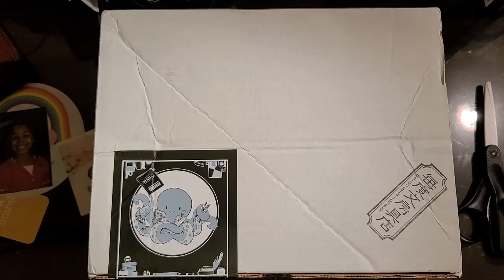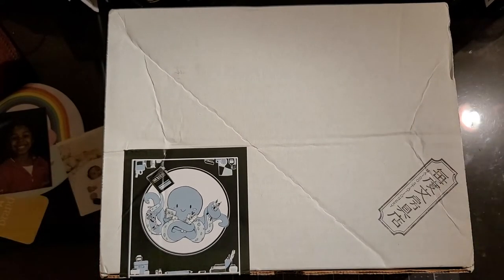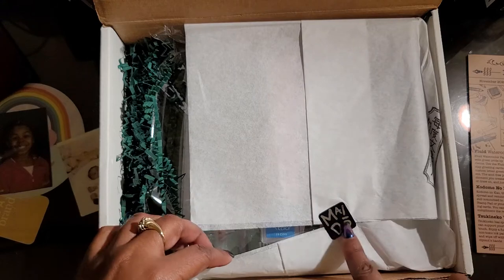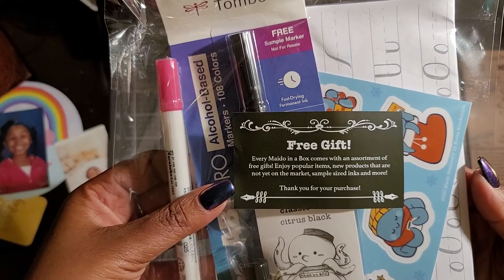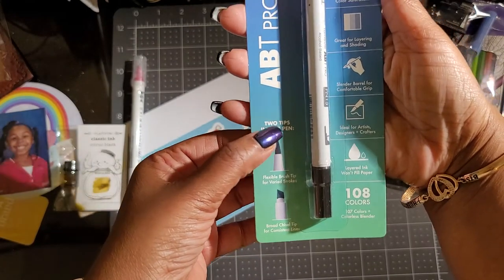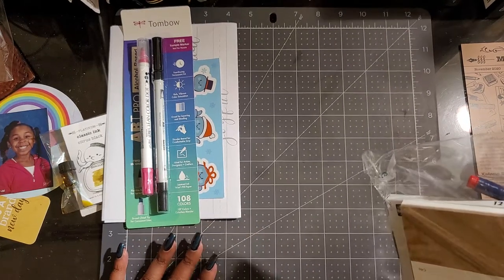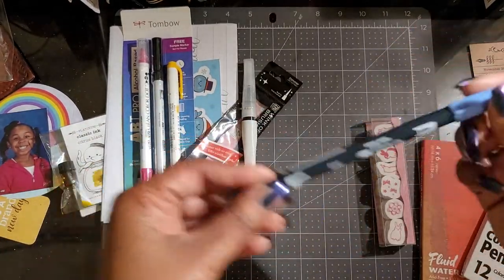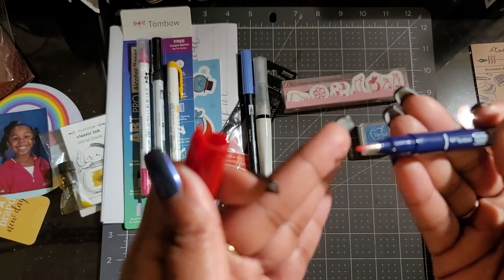Kinokuniya Book Stores of America - Maido Box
Maido Stationary Box Volume #5